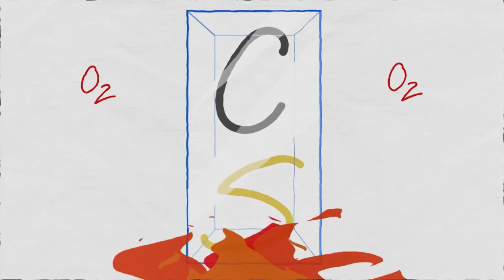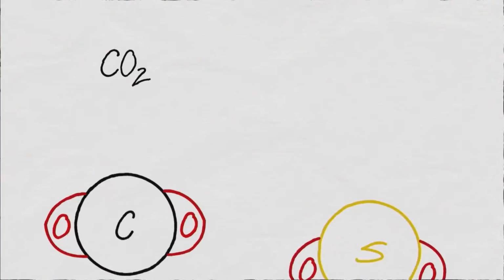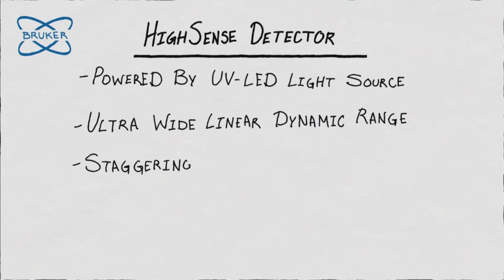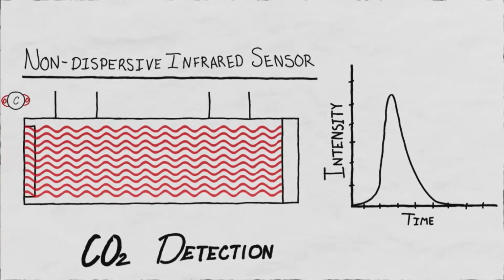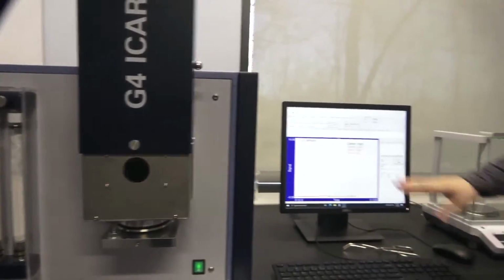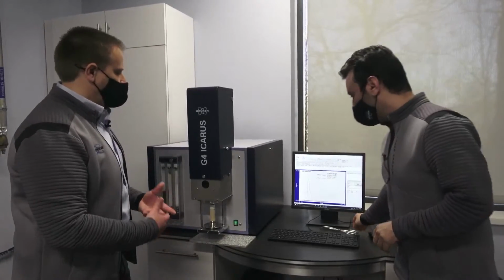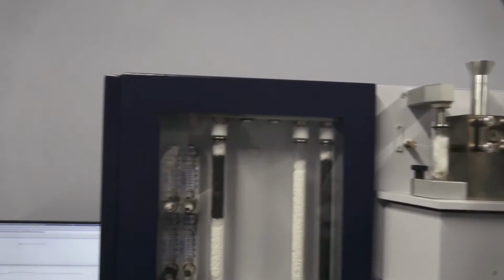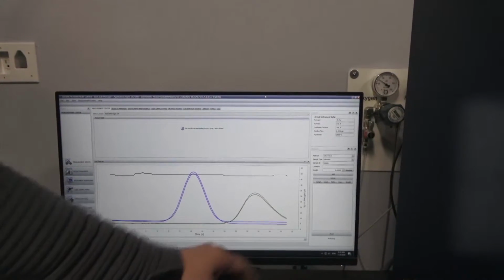Live from the Lab: What is Combustion/Fusion Analysis?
Light elements such as carbon, sulfur, nitrogen, oxygen and hydrogen play a crucial role in today's most advanced materials. Have you ever wondered how to do a fast and reliable analysis of these elements in solids?

In this episode of Live from the Lab, we will explore that question along with answering your questions, live!